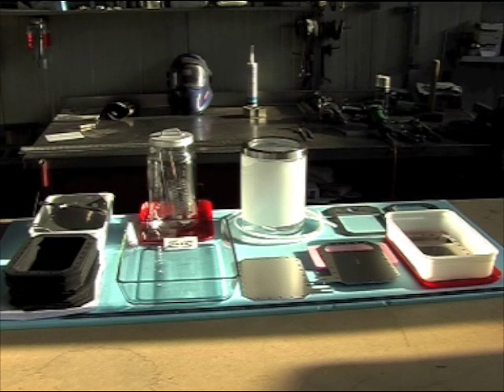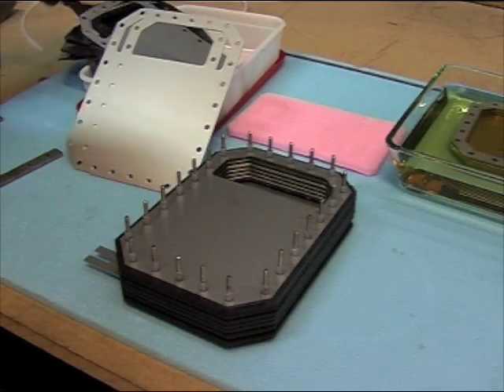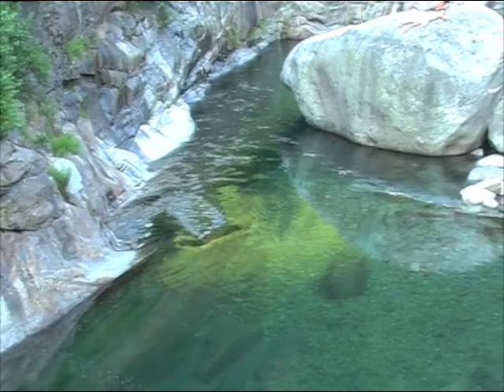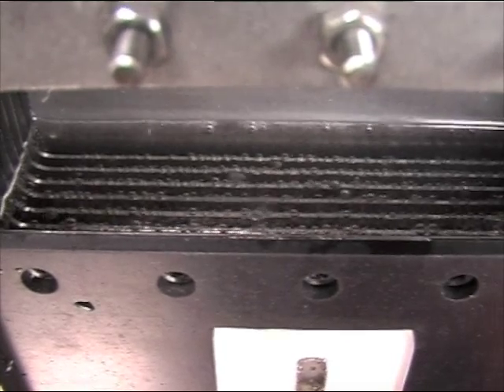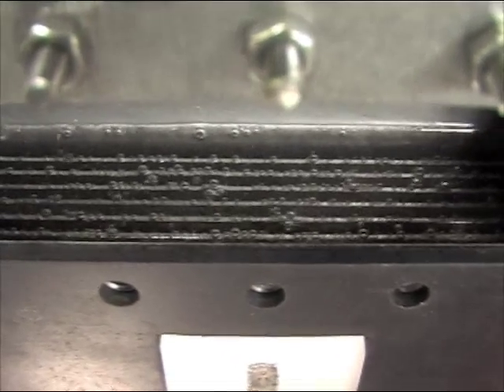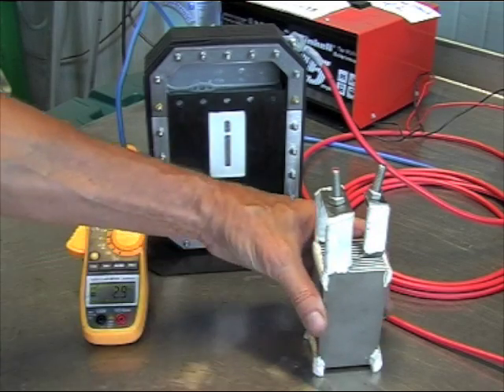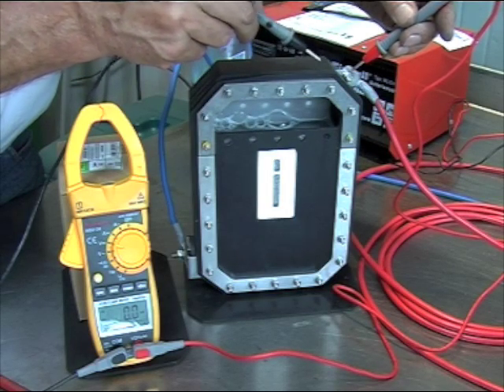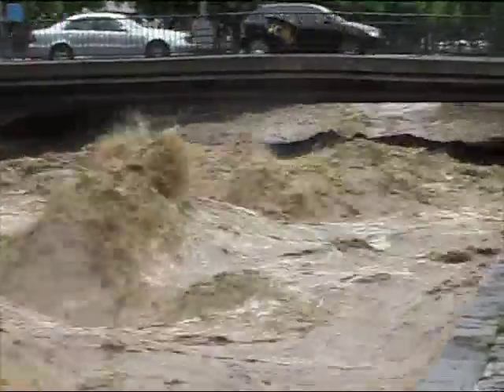HHO SWISS INOX 6 SUPERCELL VARIABLE SIZE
This Super Cell has the size you want it to have. If for your application you discover you need more output, you can stock it up and make a larger cell. I only use a 12 volts car battery as a power source. No PWM's or any other electronics is used in my experiments yet.
I use pure baking soda as an electrolyte but as soon as I will find KOH I will use that.
THIS CELL HAS 11 PLATES A CENTRAL ONE POSITIVE. 4 NEUTRALS LEFT AND RIGHT AND ONE NEGATIVE END PLATE ON EACH SIDE.

The images in between on the video are from southern Switzerland.

This disign is just a concept I tried to see how it turns out and what can be done. If anyone has a proven better design to share I will gladly look into it if you send me a picture or a design.
The cell is of the type "dry cell", where the water between two plates does not touch the water between the next two plates, so there is no electrical dispersion.
The plates are out of 1 mm thick 316L Stainless Steel and the neoprene gaskets are 3 mm thick. Both have been cut with laser.
I have to find KOH to use as an electrolyte instead of baking soda.